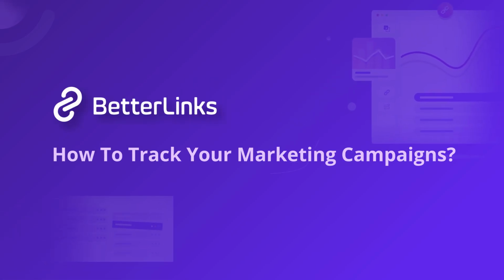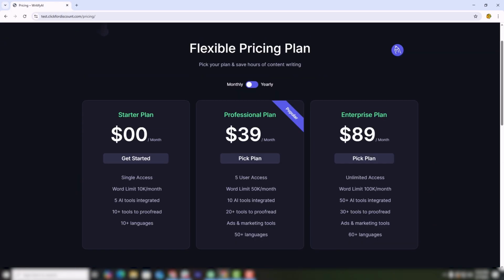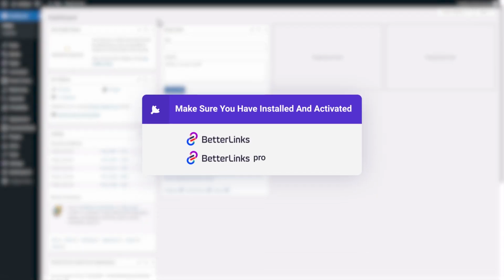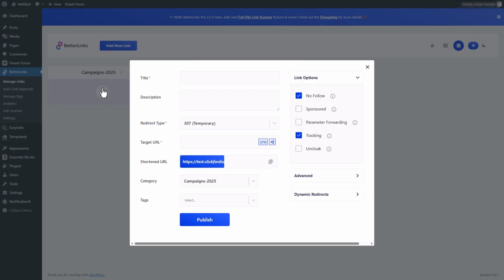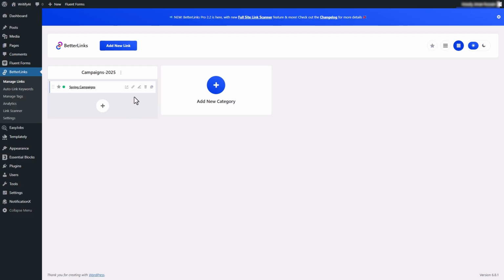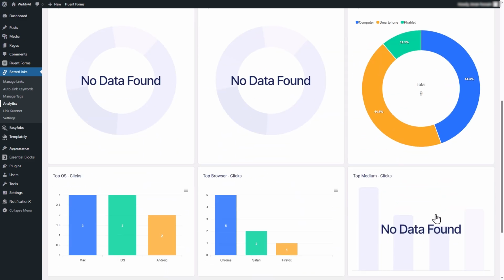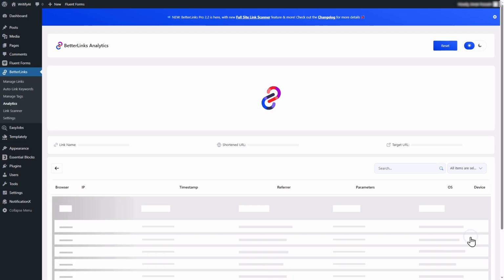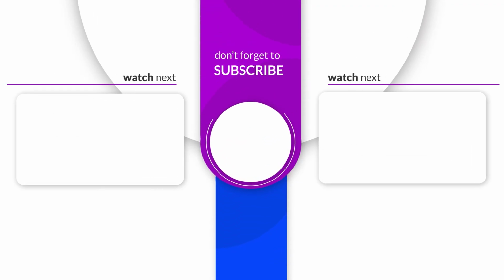How to Track Your Marketing Campaigns Effectively with BetterLinks?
Our main goal is to show you the easiest way to track your marketing campaign performance directly from your WordPress dashboard. In this tutorial, we are using BetterLinks, a powerful link management plugin designed to help you manage, shorten and track links with ease and accuracy.
In this video, you will learn how to set up and use BetterLinks step by step.
🗂️ Create a customized shortened link for running a campaign
🔁 Set up different redirect types
📊 Track campaign performance using BetterLinks' advanced analytics
You can see real-time clicks, know which devices and browsers you are getting visitors and improve your strategy accordingly. Watch the full tutorial to learn how BetterLinks helps you track campaigns easily.